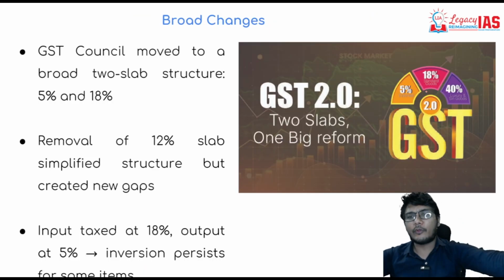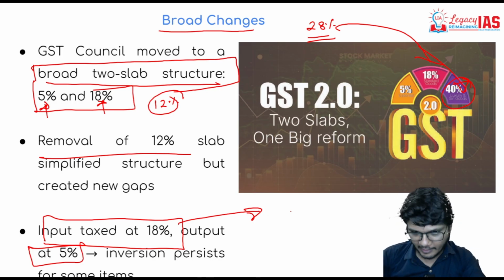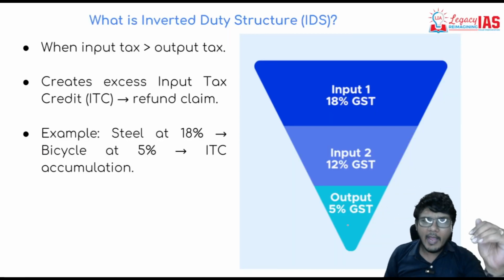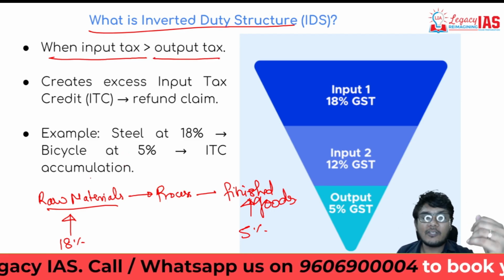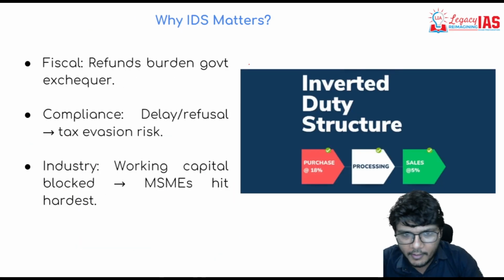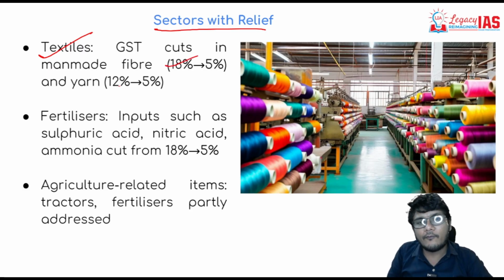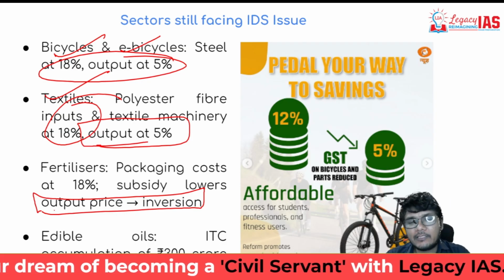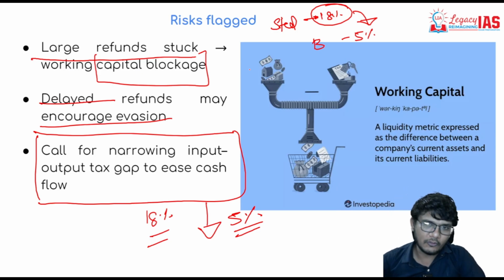GST Rate Inversion Eases, But Input Tax Credit Gap Worries Industry I Legacy IAS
The GST Council's latest reforms have eased some aspects of tax rate inversion, but a significant mismatch between input tax and output tax rates continues to strain Indian manufacturers and exporters.